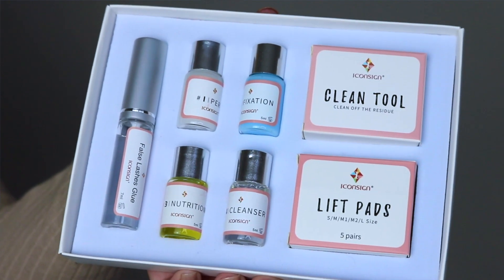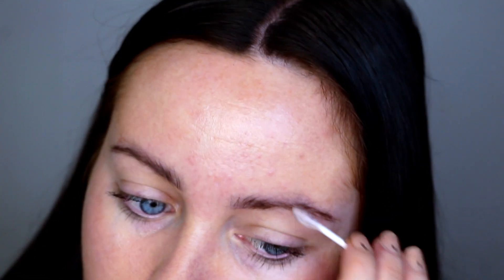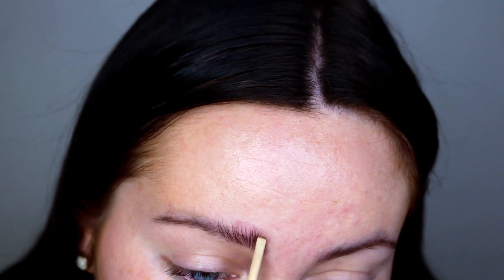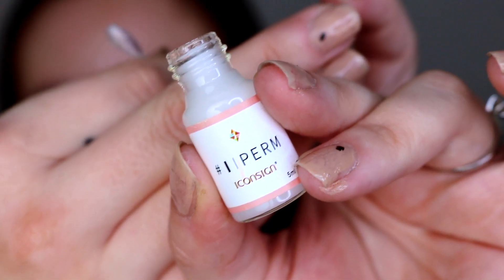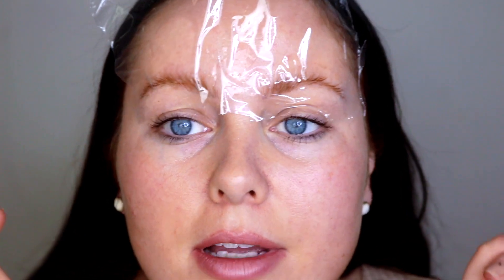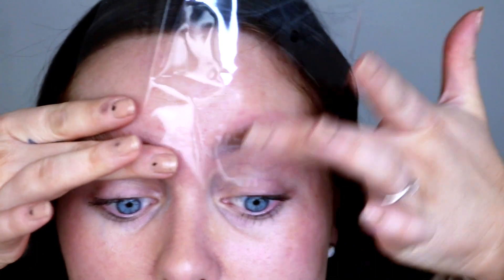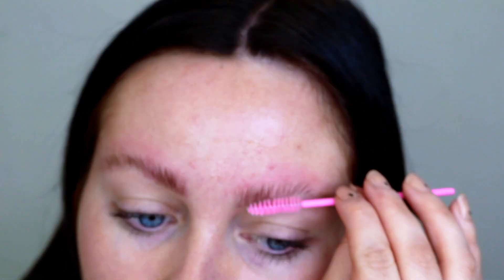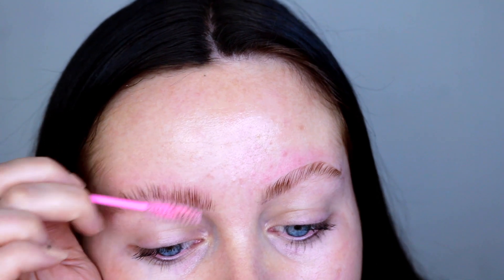DIY BROW LAMINATION AT HOME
Hey guys! So in today's video I'll be showing you how I do my DIY Brow lamination at Home for just £20! I hope you enjoy!

ICONSIGN KIT -

INSTAGRAM: @lishartistry / @alishabarron
FACEBOOK: Makeup by Alisha Barron

EQUIPMENT:
FILMING CAMERA & PHOTOS: Canon 750d
TIK TOKS: iPHONE
EDITING: iMOVIE

Oh hiii my lovelies! My name is Alisha and I'm a Makeup Artist (MUA) living in South Wales UK. Here I'll be sharing my passion for makeup and posting all of my Special FX Makeup, Face and Body painting alongside a few Beauty Makeup tutorials and Vlogs.